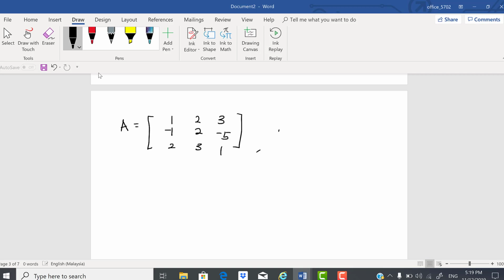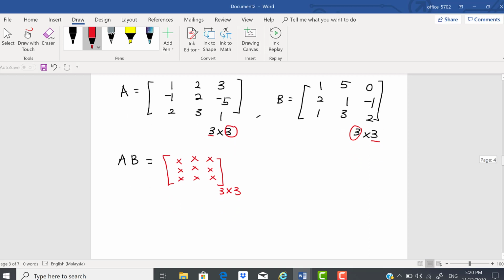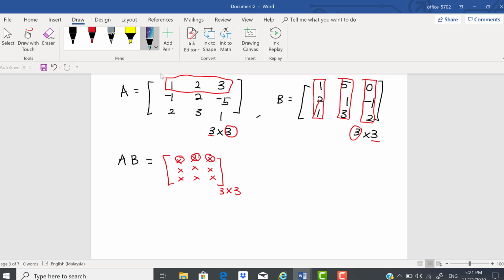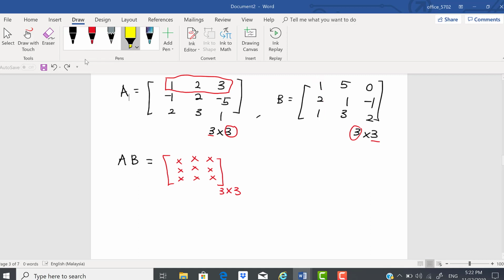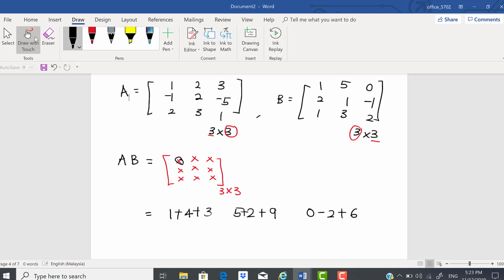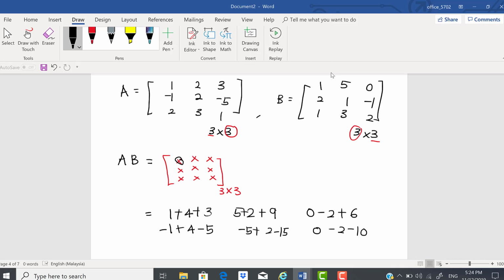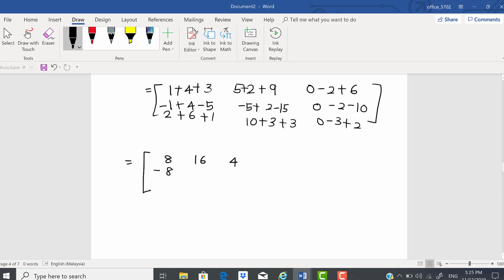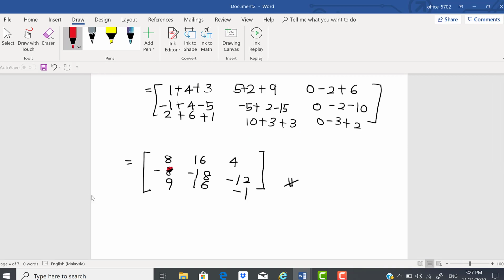Matrix Multiplication (3 by 3)